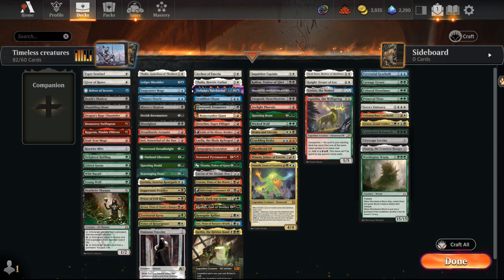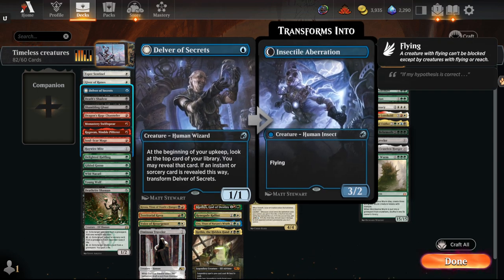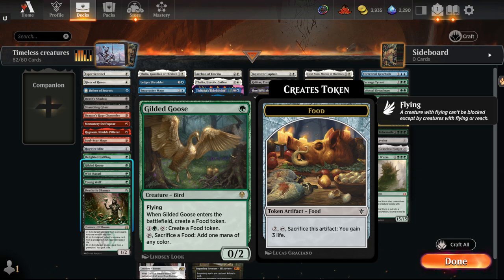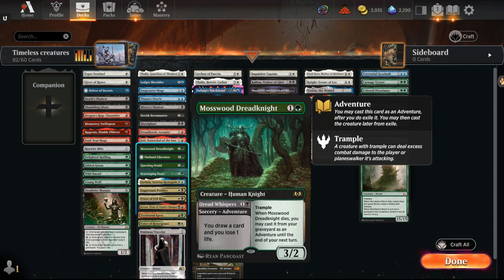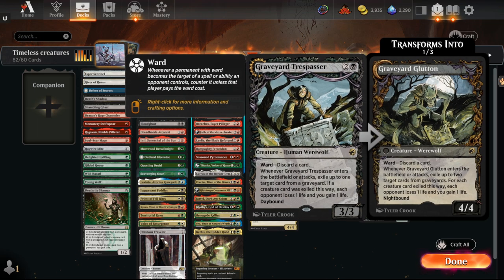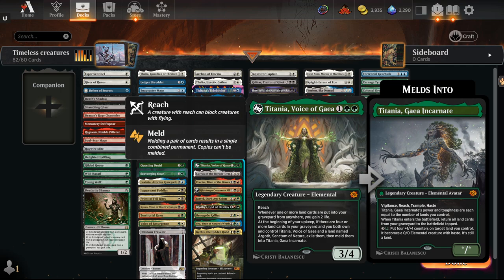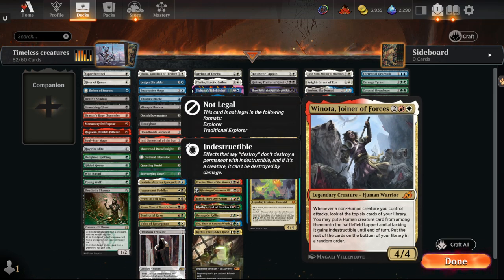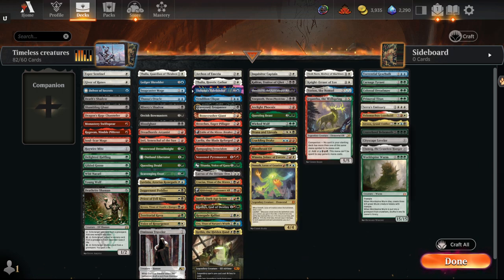MTG Timeless Format Guide | Best Creatures | MTG Arena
MTG Timeless is the newest format coming to MTG Arena and it encompasses EVERY card on the client. This video is a guide to understanding what are the best creature options for you on day 1 when you are building Timeless decks. Let me know if you have any deck list ideas as I will be creating individual deck ideas for day 1 timeless decklists.

Deck
1 Esper Sentinel (MH2) 12
1 Delver of Secrets (MID) 47
1 Giver of Runes (MH1) 13
1 Thalia, Guardian of Thraben (VOW) 38
1 Archon of Emeria (ZNR) 4
1 Thalia, Heretic Cathar (SIR) 49
1 Inquisitor Captain (Y22) 8
1 Ledger Shredder (SNC) 46
1 Snapcaster Mage (SIS) 23
1 Thassa's Oracle (THB) 73
1 Vendilion Clique (A25) 76
1 Tishana's Tidebinder (LCI) 81
1 Death's Shadow (WWK) 57
1 Shambling Ghast (HBG) 167
1 Bloodghast (IMA) 82
1 Orcish Bowmasters (LTR) 103
1 Misery's Shadow (BRO) 107
1 Graveyard Trespasser (MID) 104
1 Kalitas, Traitor of Ghet (OGW) 86
1 Sheoldred, the Apocalypse (DMU) 107
1 Yawgmoth, Thran Physician (MH1) 116
1 Dragon's Rage Channeler (MH2) 121
1 Monastery Swiftspear (BRO) 144
1 Ragavan, Nimble Pilferer (MUL) 86
1 Soul-Scar Mage (AKR) 175
1 Dreadhorde Arcanist (WAR) 125
1 Inti, Seneschal of the Sun (LCI) 156
1 Bonecrusher Giant (ELD) 115
1 Breeches, Eager Pillager (LCI) 137
1 Fable of the Mirror-Breaker (NEO) 141
1 Laelia, the Blade Reforged (C21) 53
1 Rampaging Ferocidon (XLN) 154
1 Arclight Phoenix (GRN) 91
1 Delighted Halfling (LTR) 158
1 Haywire Mite (BRO) 199
1 Young Wolf (SIS) 58
1 Wild Nacatl (ALA) 152
1 Mosswood Dreadknight (WOE) 231
1 Outland Liberator (MID) 190
1 Questing Druid (WOE) 234
1 Scavenging Ooze (M21) 204
1 Titania, Voice of Gaea (BRO) 193
1 Questing Beast (ELD) 171
1 Wicked Wolf (ELD) 181
1 Gilded Goose (ELD) 160
1 Lavinia, Azorius Renegade (RNA) 189
1 Juggernaut Peddler (Y23) 23
1 Priest of Fell Rites (MH2) 208
1 Lurrus of the Dream-Den (IKO) 226
1 Drana and Linvala (MOM) 222
1 Crackling Drake (GRN) 163
1 Crucias, Titan of the Waves (Y23) 18
1 Kroxa, Titan of Death's Hunger (THB) 221
1 Hidetsugu Consumes All (NEO) 221
1 Deathrite Shaman (RTR) 213
1 Territorial Kavu (MH2) 216
1 Jarsyl, Dark Age Scion (Y23) 20
1 Klothys, God of Destiny (THB) 220
1 Bloodbraid Elf (2X2) 184
1 Winota, Joiner of Forces (IKO) 216
1 Voice of Resurgence (DGM) 114
1 Renegade Rallier (KLR) 203
1 Uro, Titan of Nature's Wrath (THB) 229
1 Kethis, the Hidden Hand (M20) 211
1 Omnath, Locus of Creation (ZNR) 232
1 Ominous Traveler (Y22) 62
1 Elesh Norn, Mother of Machines (ONE) 10
1 Knight-Errant of Eos (MOM) 26
1 Serra's Emissary (MH2) 30
1 Torrential Gearhulk (KLR) 70
1 Primeval Titan (M11) 192
1 Carnage Tyrant (XLN) 179
1 Worldspine Wurm (RTR) 140
1 Craterhoof Behemoth (JMP) 385
1 Jegantha, the Wellspring (IKO) 222
1 Cityscape Leveler (BRO) 233
1 Ulamog, the Ceaseless Hunger (BFZ) 15
1 Yorion, Sky Nomad (MUL) 129
1 Velomachus Lorehold (STX) 245
1 Atraxa, Grand Unifier (ONE) 196
1 Seasoned Pyromancer (MH1) 145
1 Colossal Dreadmaw (M21) 176